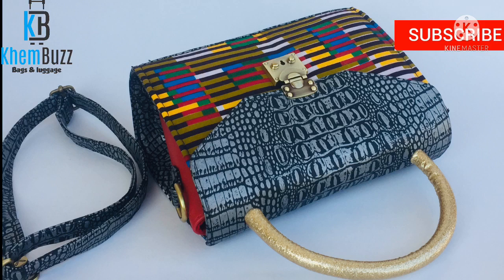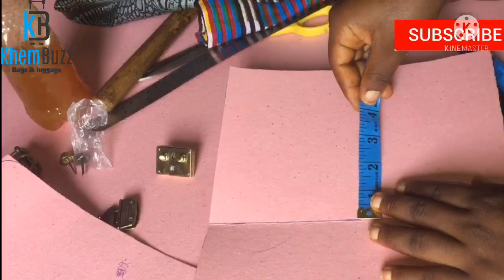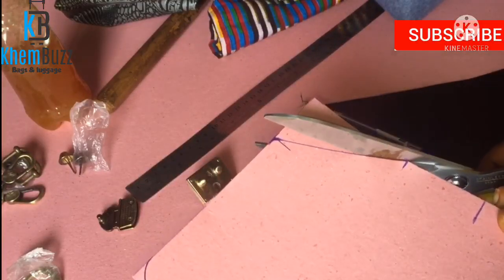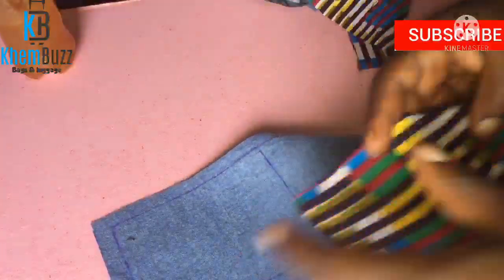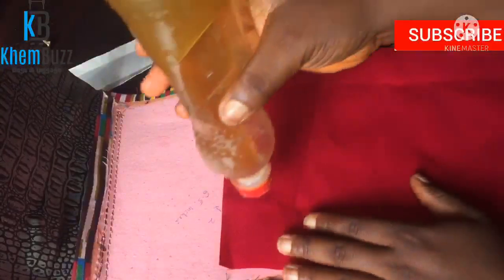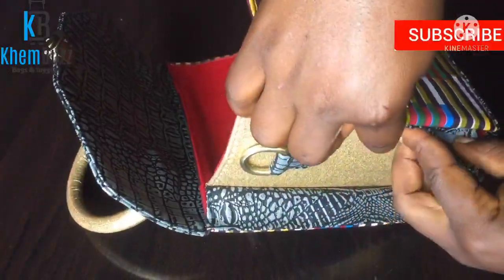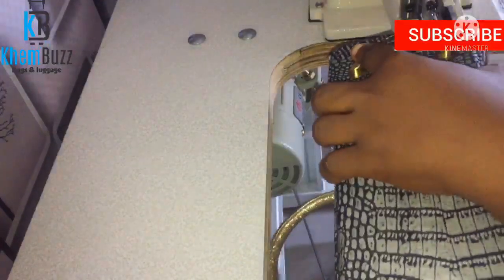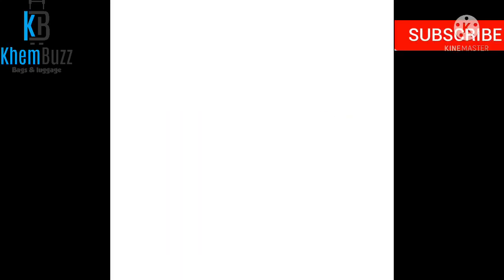🌈Luxury Bag Making | Ankara Mix With Leather | Bag Making Tutorial | Khembuzz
Ankara Mix of three different leathers(three different colors. This is a colorful Luxury bag with a long strap and nice interior with a bronze accessories.it matches all outfit.

Material used are;
Leather board
Gum
Bag lock
Velvet
Bottom sturd
Adjuster
Bag hook
Tread

Bag handle link

BACKGROUND SOUNDS
Starting Background sound non- copyrighted

Non- copyrighted Background sound by KineMaster